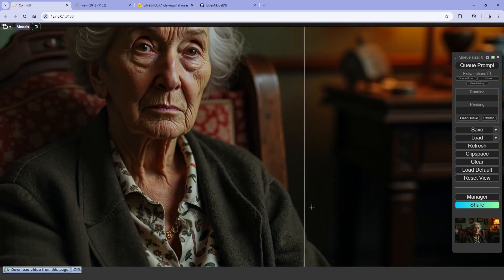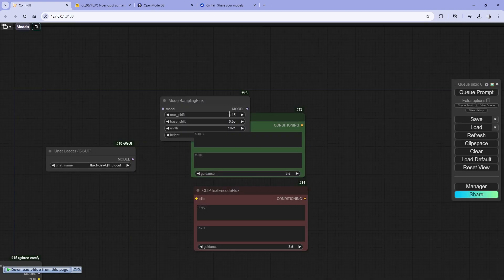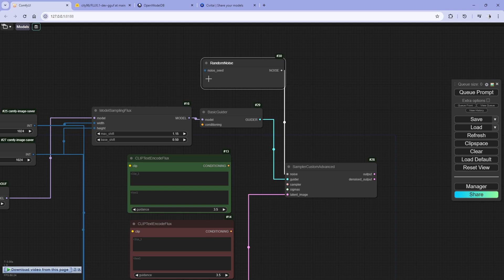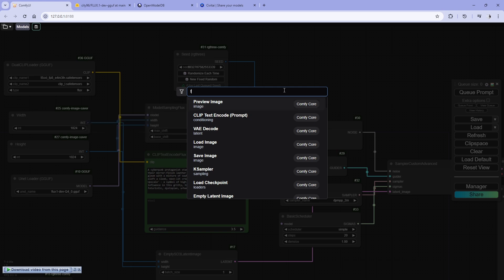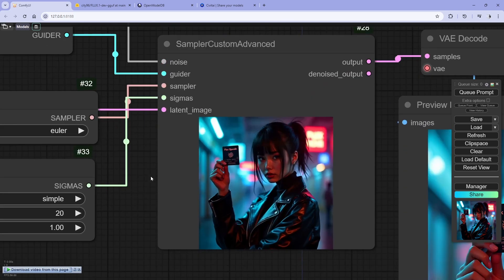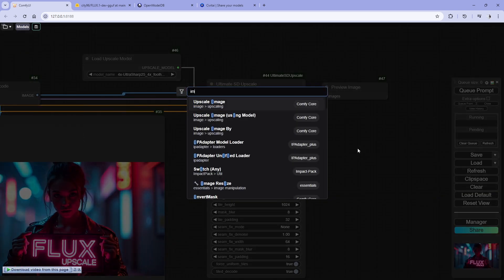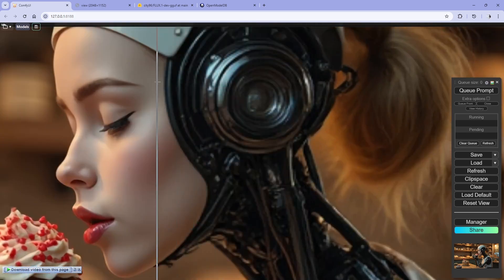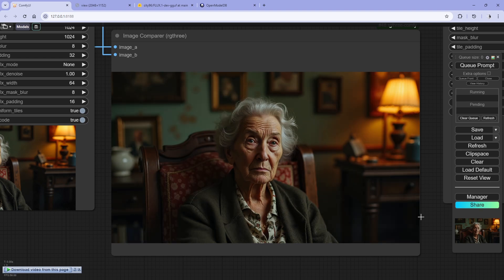Flux Workflow and 1-STEP Ultimate Upscale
A simple workflow for Flux and 1 step upscale, THe flux is trained on very high quality images. so you will get outstanding images on the first go. go have fun with it. try different loras to get different results.

🧠 Did this spark your curiosity? Drop a 💡 in the comments!
👨‍🏫 Tutorial request? Leave "TeachMe" in the comments!